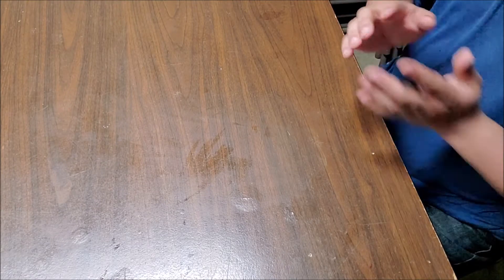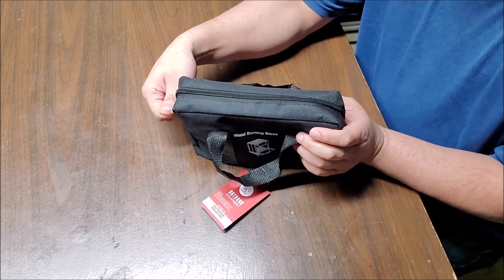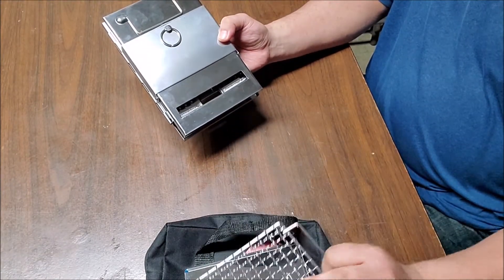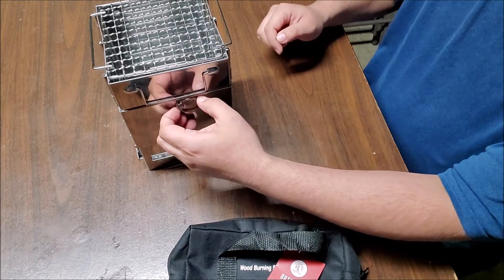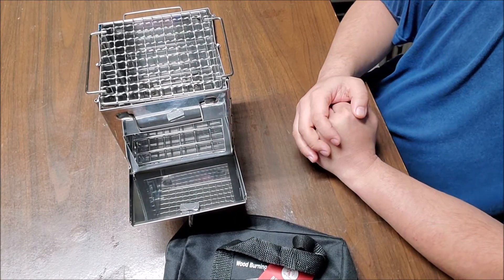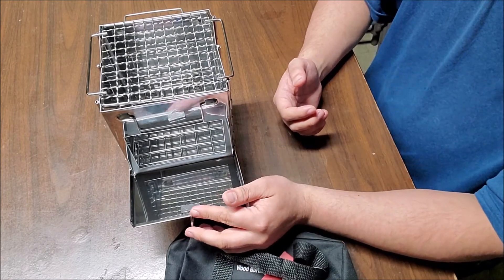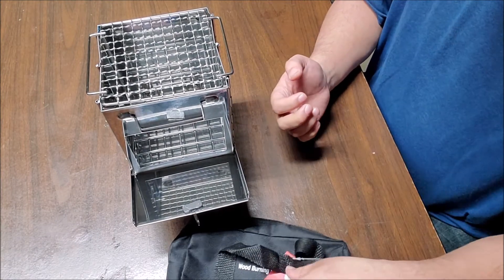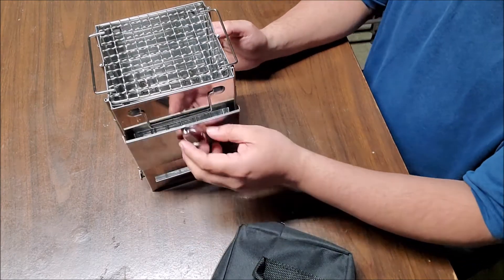Redcamp version of firebox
I've just got this one from amazon. and I think it's pretty cool. very similar to firebox.